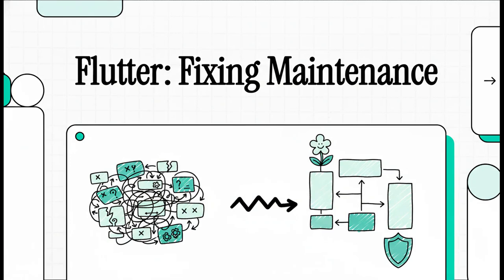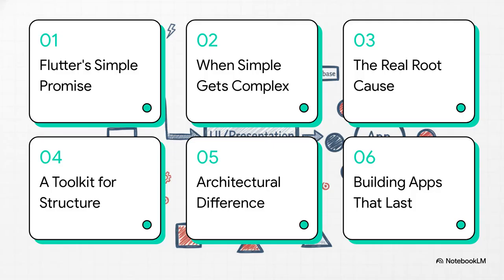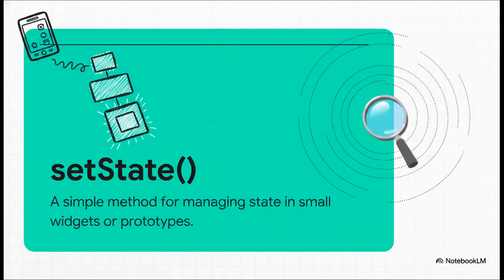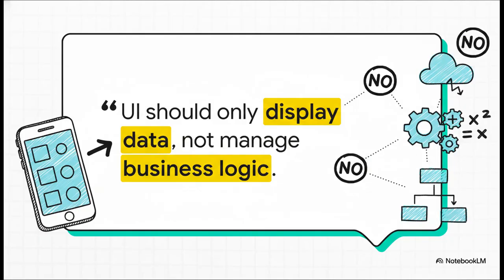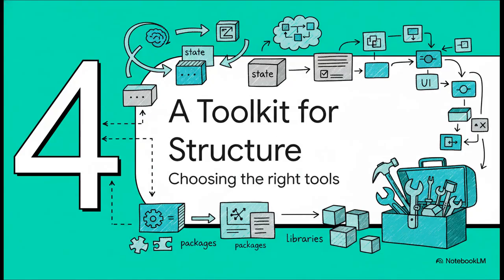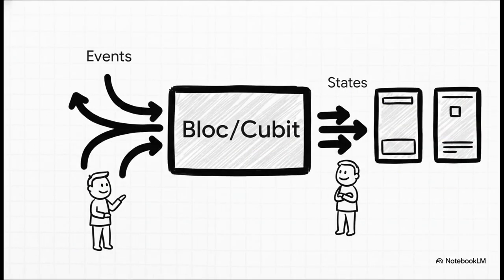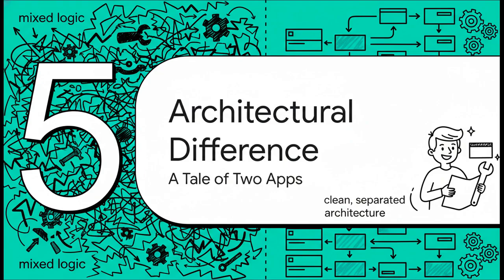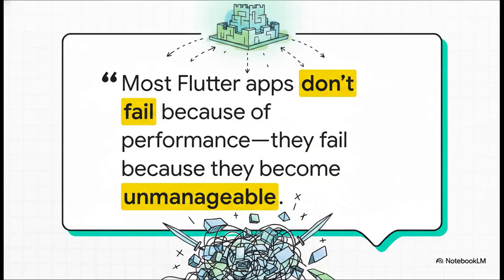Why Most Flutter Apps Fail (Bad Architecture Explained)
Many Flutter apps fail not because of performance, but because of poor architecture.

In this video, we explore why most Flutter applications become hard to maintain and how proper state management and architecture can completely change your development experience.

You'll learn:
- Why mixing UI and logic is dangerous
- When setState becomes a problem
- How Provider, Riverpod, and Bloc help structure your app
- How to choose the right architecture for your Flutter project
- Real-world examples from scalable Flutter apps

If you want to build clean, maintainable, and professional Flutter applications, this video is for you.

💬 Comment what Flutter topic you want next